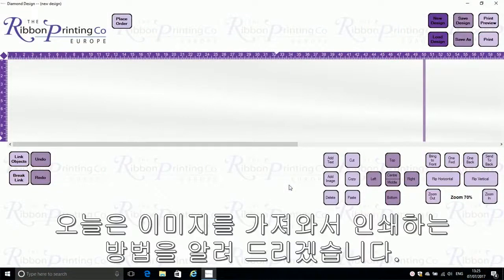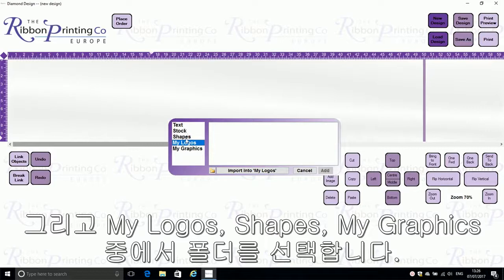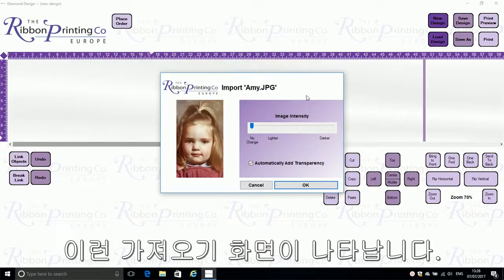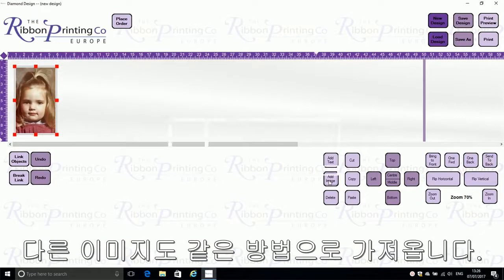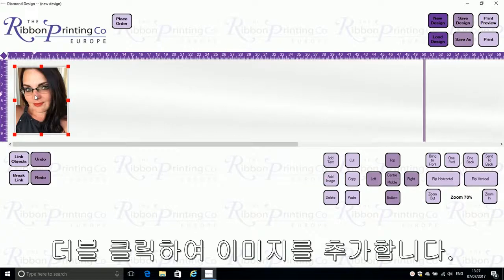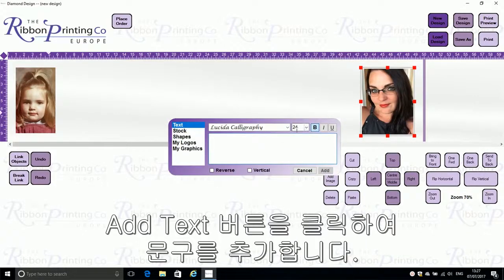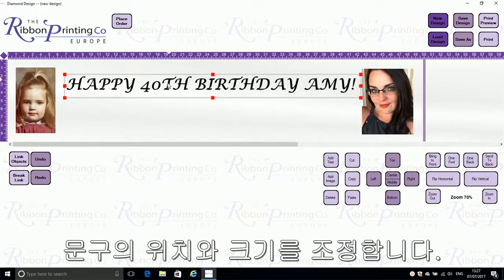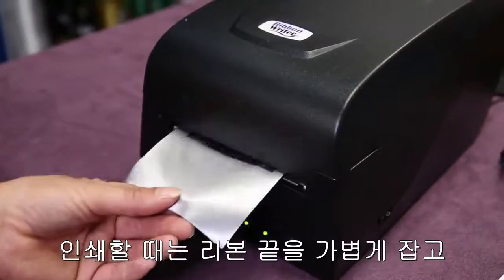리본 라이터 프린터로 이미지 가져오기와 인쇄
이미지 파일을 다이아몬드 디자인 소프트웨어로 불러와서 리본에 인쇄합니다. 회사 로고나 멋진 디자인으로 리본을 꾸밀 수 있습니다.